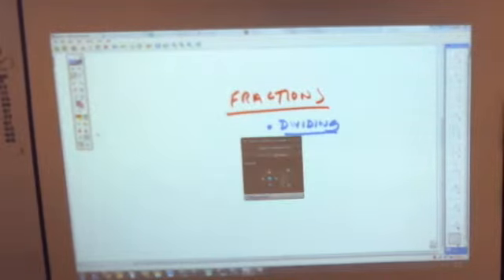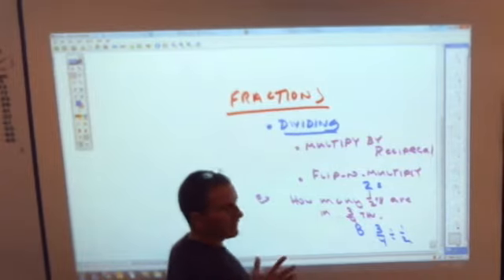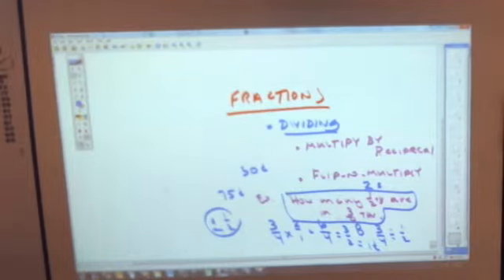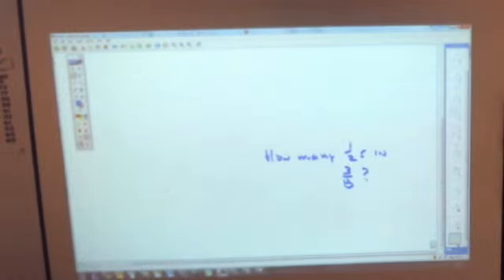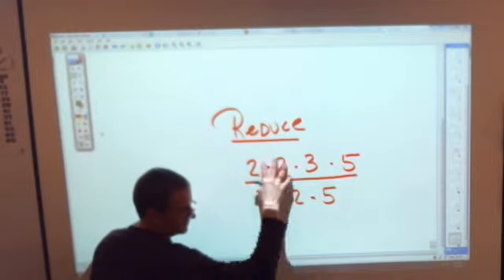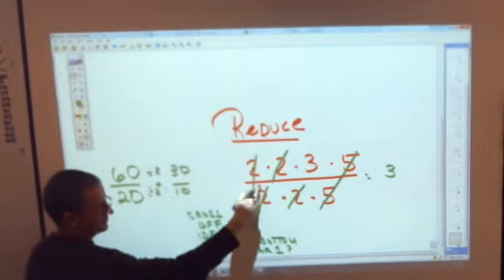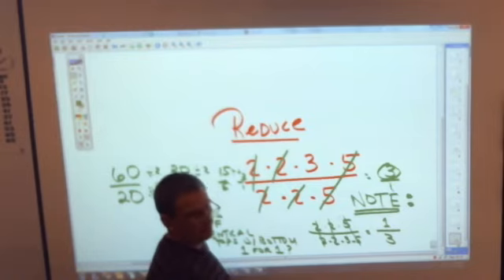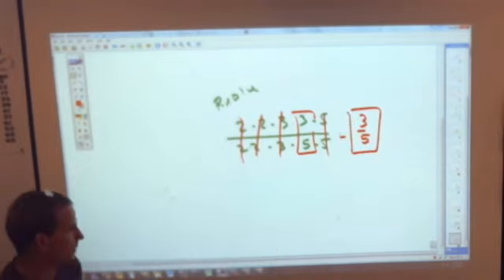6th Lesson 54 dividing fractions